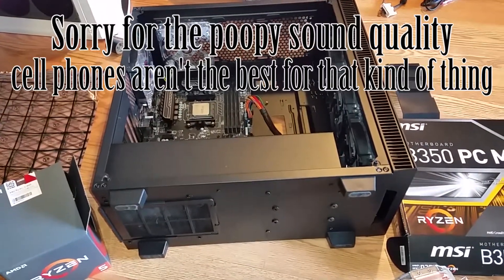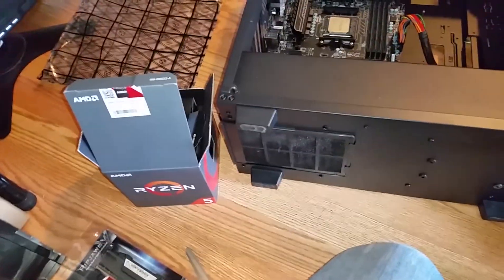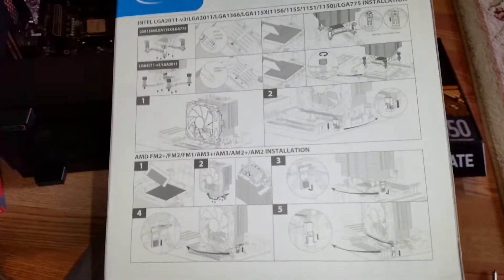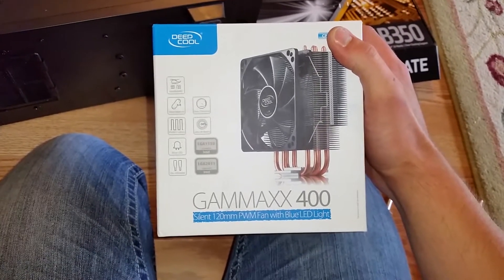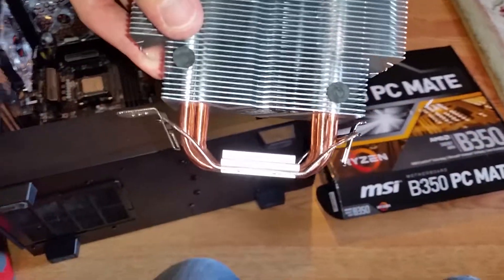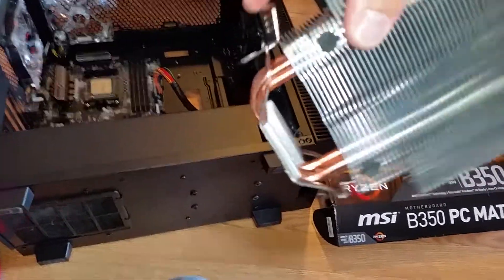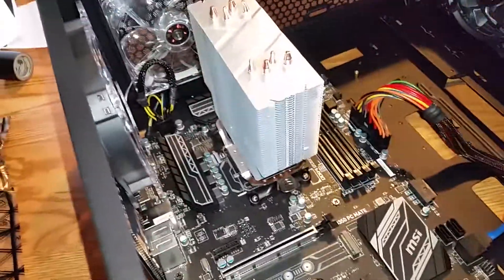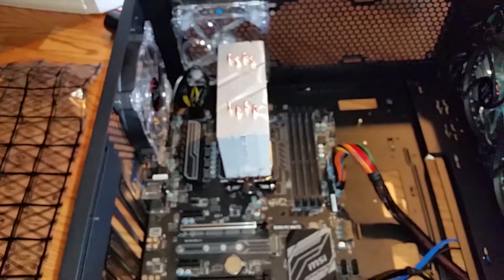Does An Old DEEPCOOL GAMMAXX 400 Work on AM4??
I got a new CPU! Does my old Deepcool GAMMAXX 400 work on my new AM4 RYZEN motherboard? Let's find out!